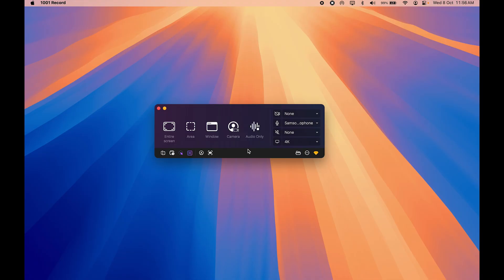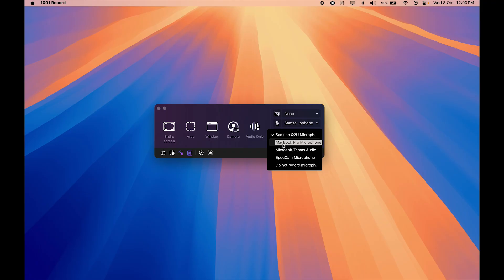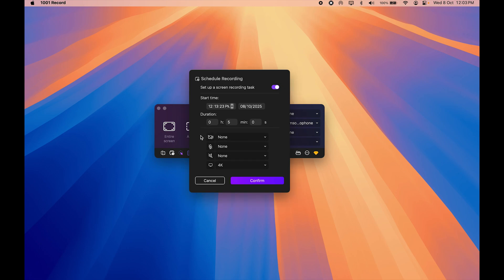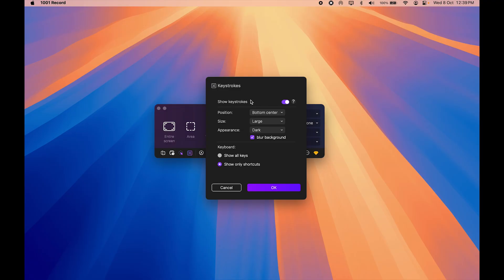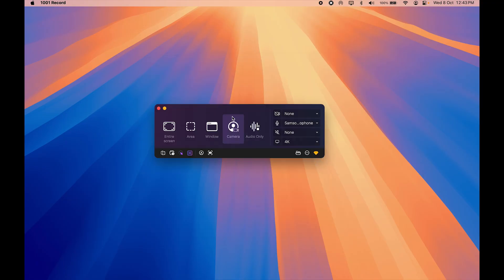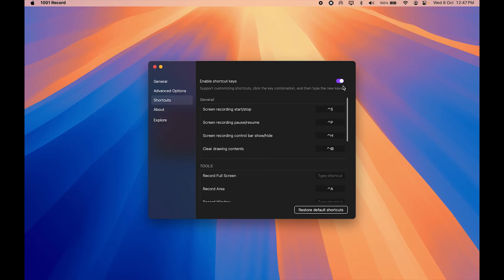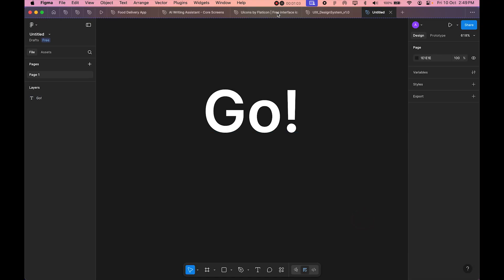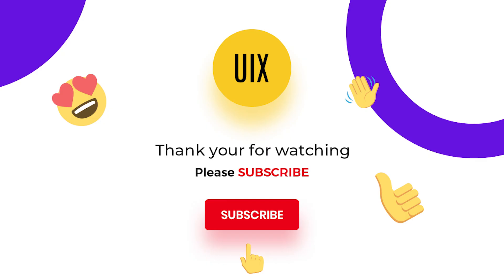Best Mac Screen Recorder 2025 | 1001 Record Full Review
In this video, I’m reviewing 1001 Record — one of the best screen recorders for Mac in 2025!
If you’re a content creator, teacher, designer, or YouTuber, this tool is an absolute must-have for recording tutorials, demos, or presentations.

💻 1001 Record lets you:
- Capture your screen in high-quality 4K resolution
- Record system audio and microphone at the same time
- Take instant screenshots during recording
- Add annotations, drawings, and highlights for better explanations
- Use the Auto Zoom feature to automatically focus on mouse movements or active windows
- Record specific windows or full screen with custom frame rates
- Save or export your recordings in multiple formats for easy editing or sharing

In this video, I’ll cover:
✅ Complete walkthrough of all major features and tools
✅ Best settings for smooth, high-quality recording
✅ Real demo recording — see the actual output quality in action
✅ My honest opinion and recommendation on whether it’s worth it

Whether you’re creating YouTube tutorials, online classes, app walkthroughs, or UI/UX design demos, 1001 Record gives you everything you need — simple, powerful, and professional.